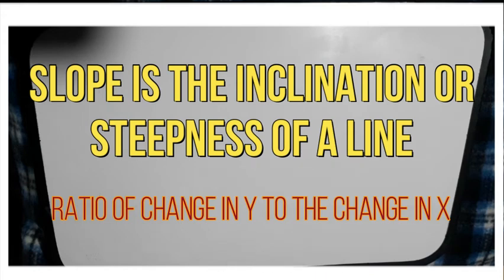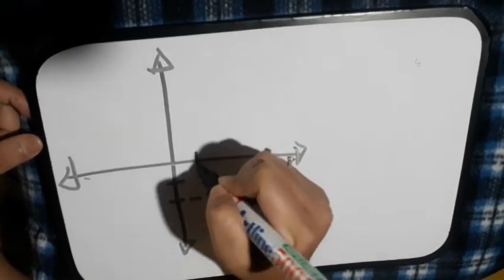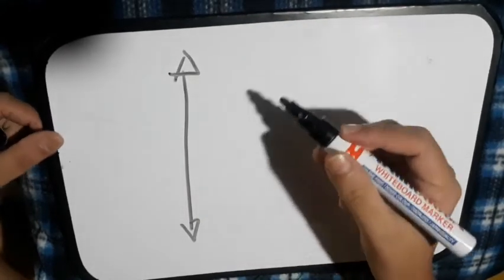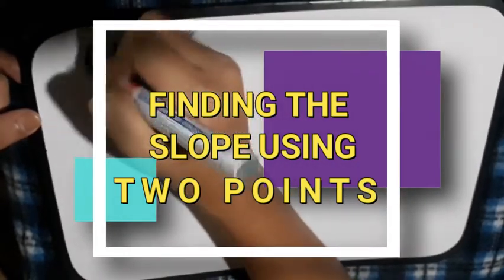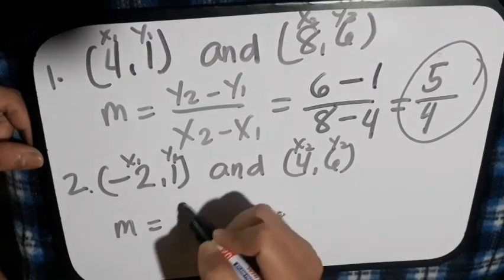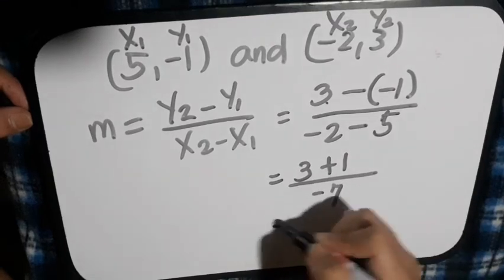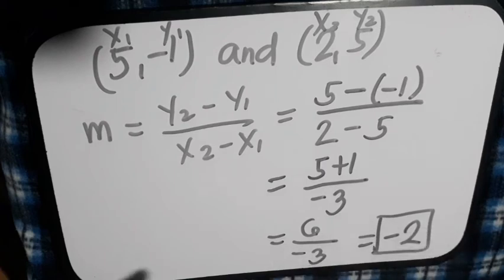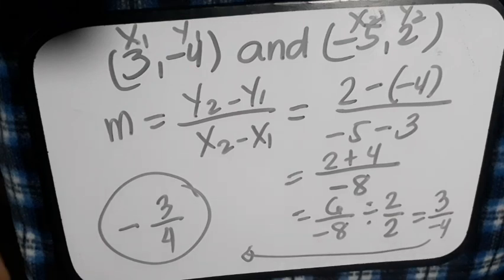Finding the Slope of a Line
Mathematics 8
- Slope is the steepness or inclination of a line. This is measured by ratio of change in y to the change in x.